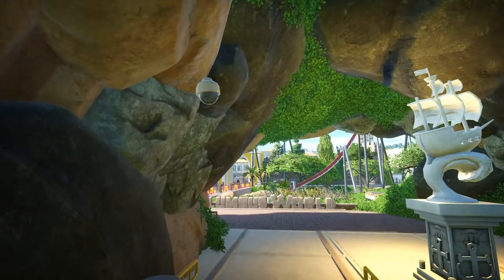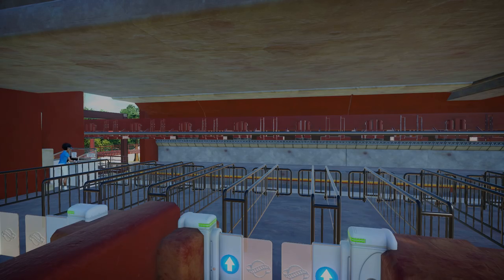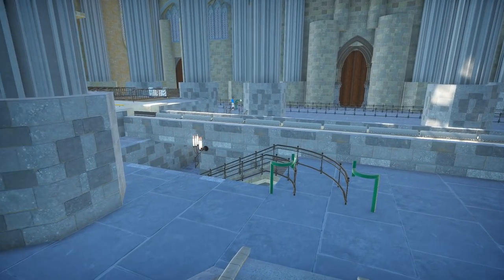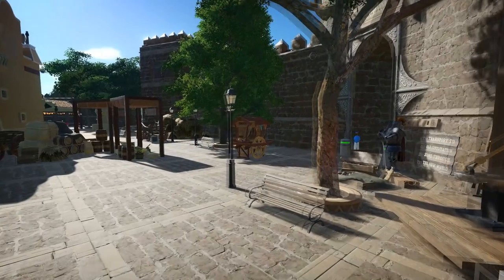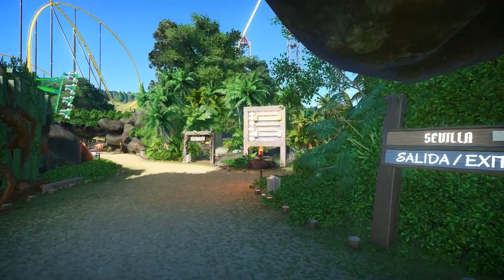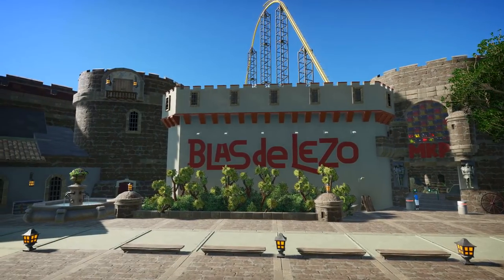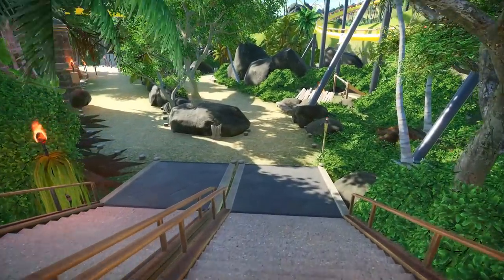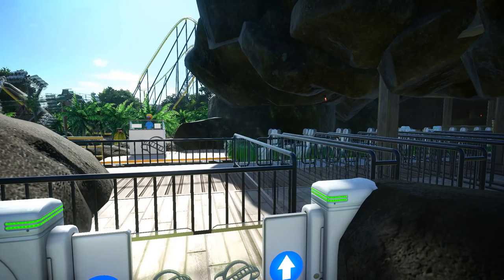Planco Park Tours - MKP Columbus World Pt. 1 - Planet Coaster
Another Planet Coaster Park Walkthrough. This time we take a look at MKP Columbus World from Nimzhul. An awesome park with 4 themed areas.  This is Part 1. Part 2 will be up Sunday